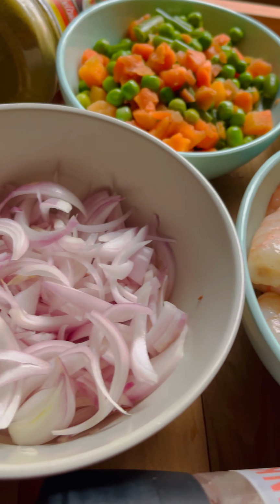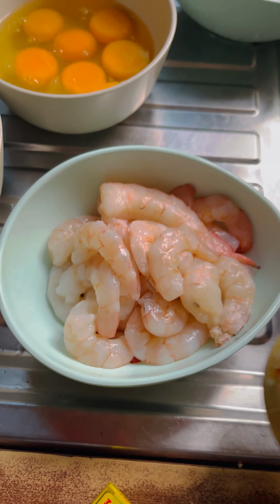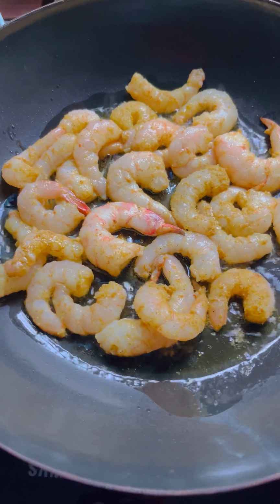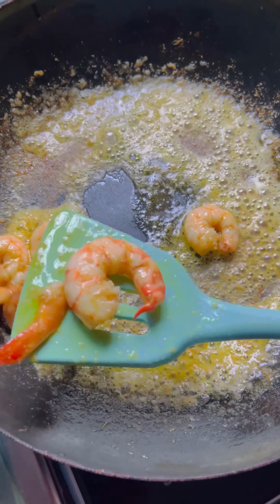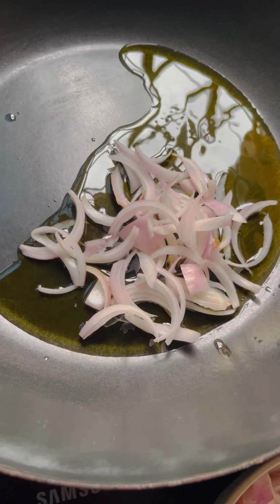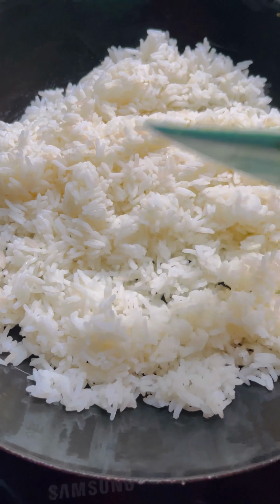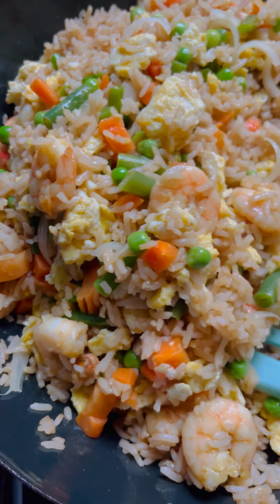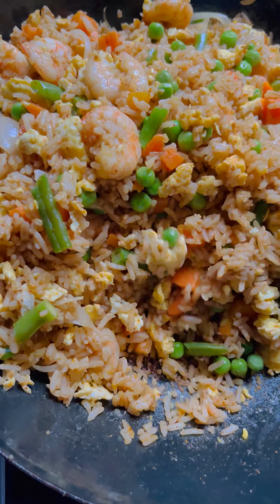SHRIMPS FRIED RICE || GHANA FRIED RICE || EGG FRIED RICE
Shrimp 🍤 fried rice
Description
Ingredients
* 2 cups cooked rice (you can use left over rice)
* ½ teaspoon salt
* a cup of dressed shrimps

Seasoning mix:
* 1 teaspoon maggie chicken seasoning
*2 tablespoons of mixed spice
* ½ teaspoon salt
* 2 tablespoons oil
* 3 tablespoons soy sauce
* 1 tablespoon oyster sauce

Veggies
* mixed Green peas, carrots, green beans
* Handful of white onions
* 2 spoons of chili pepper